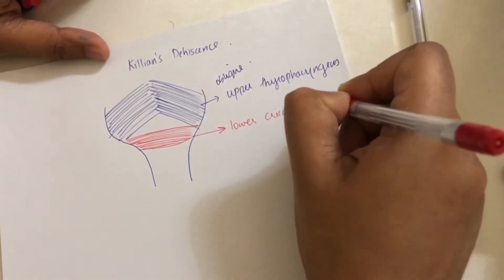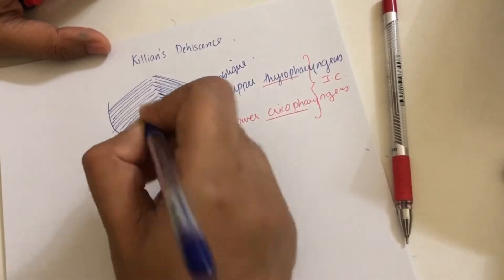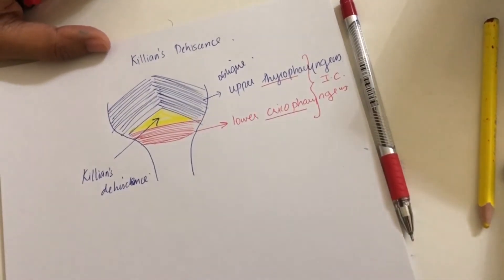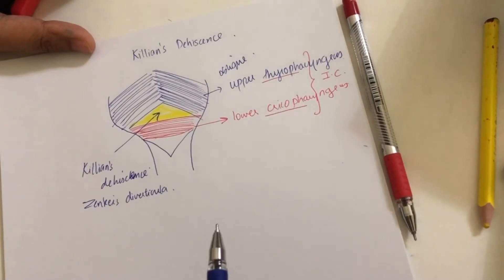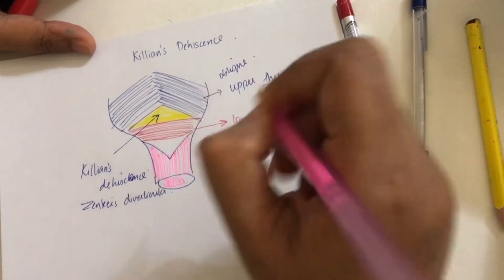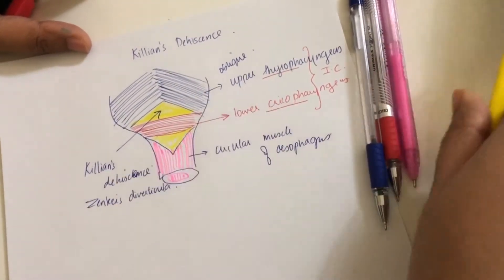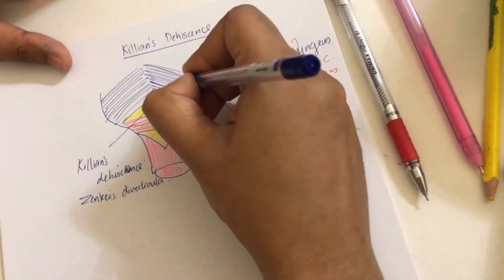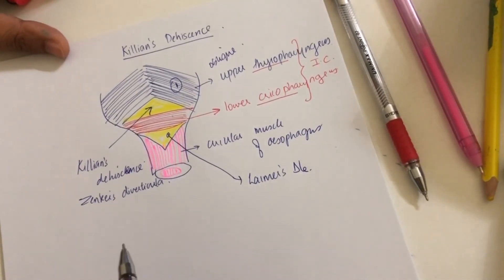Anatomy Killian’s Dehiscence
Killian’s dehiscence is a potential space between the upper oblique thyropharyngeus and lower transverse cricopharyngeus. These two muscles are part of inferior constrictor muscle. This area is prone to formation of Zenker’s diverticulitis.